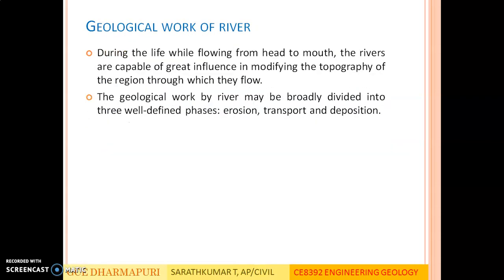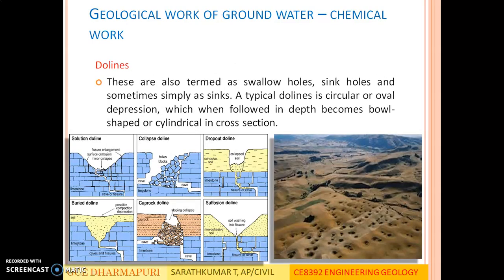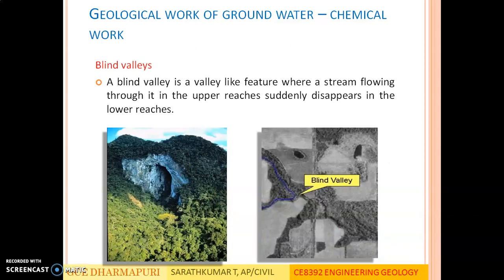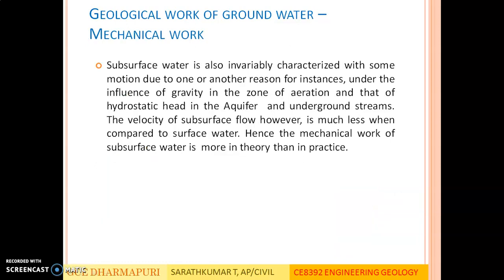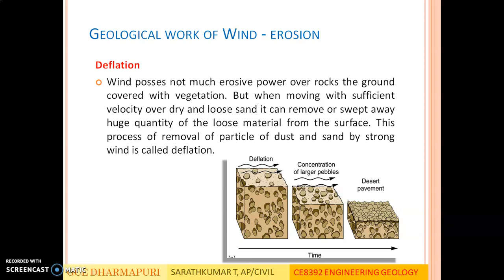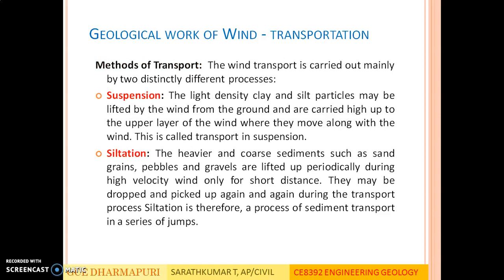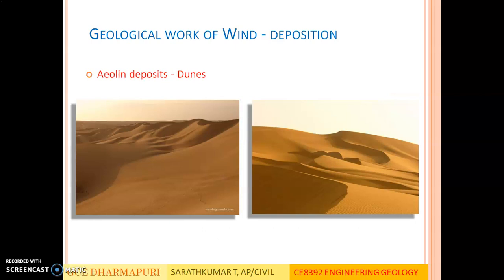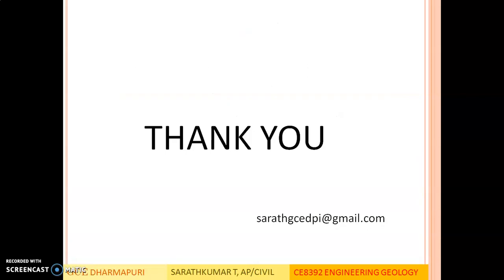UNIT1 Module 4 PART II SOILS AND LANDFORMS ASSOCIATED WITH VARIOUS NATURAL AGENTS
UNIT1/ Module 4/ PART II
 SOILS AND LANDFORMS ASSOCIATED WITH VARIOUS NATURAL AGENTS